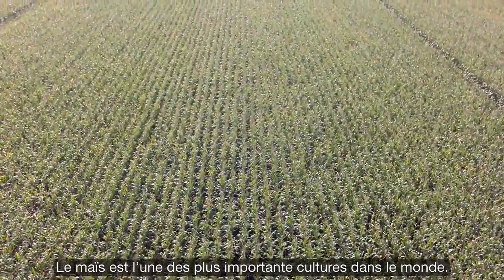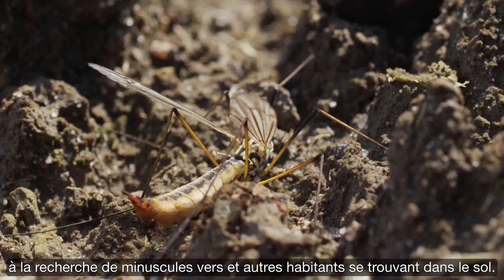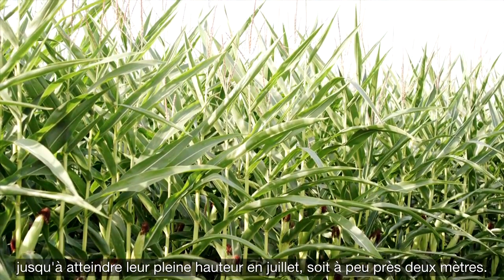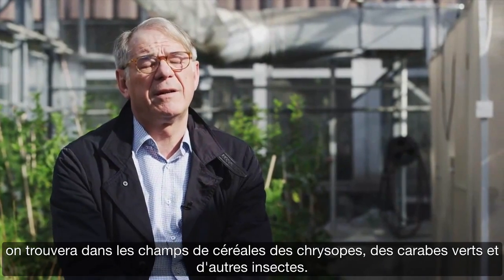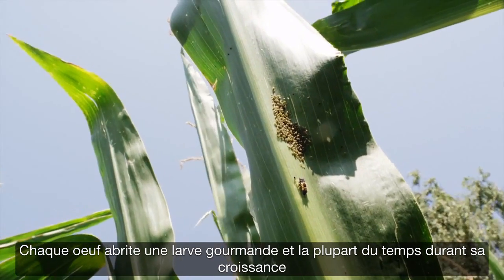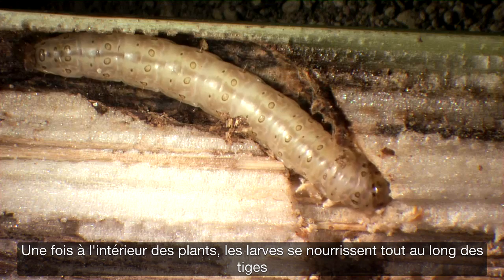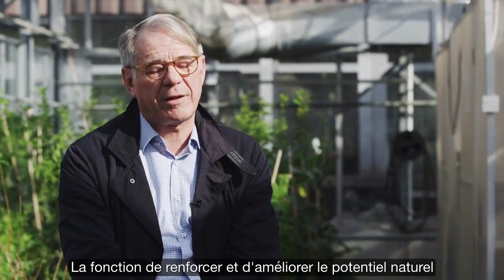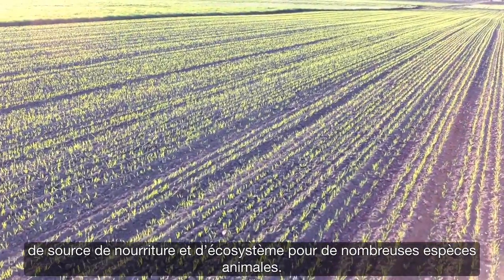Voyage au coeur d'un champs de maïs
Sous-titrage de la vidéo de Kanal von Maiskomitee " Maize : a green bridge"